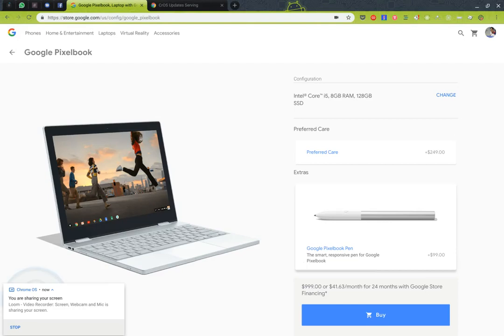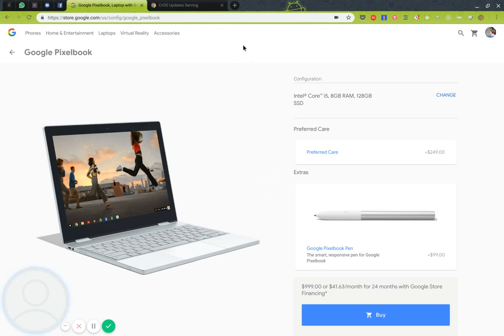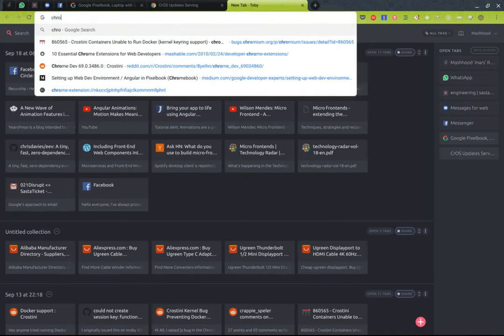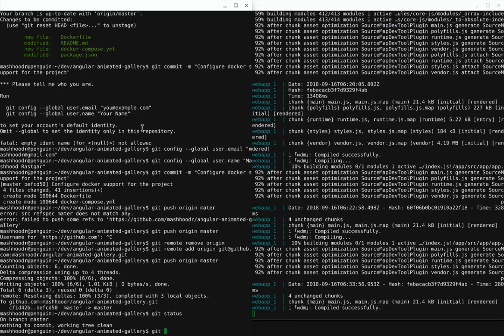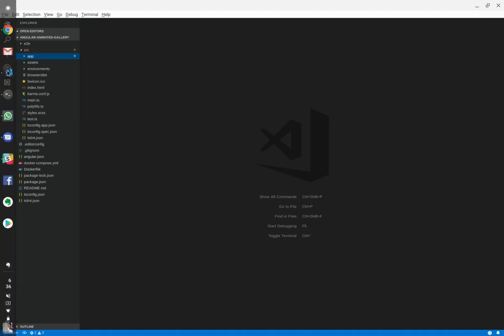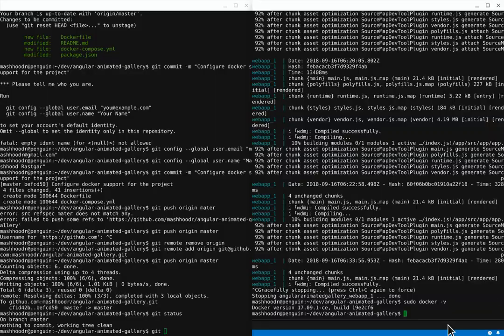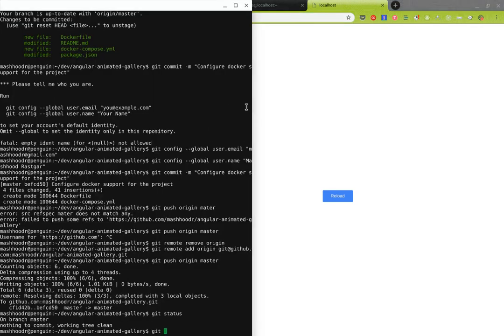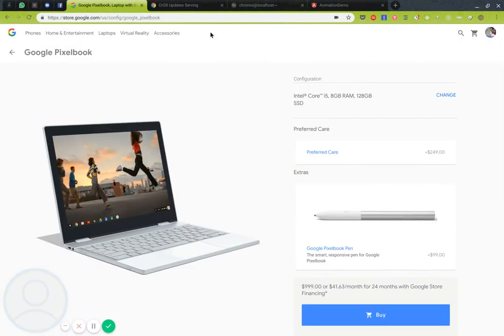Can I use the Linux container on ChromeOS for development / programming? | Mashhood Rastgar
I recently got my Pixelbook and have been setting it up as my development machine. Here are a few resources which will be helpful once you are ready to start.

How to fix containers for Docker summary
Reboot your machine
Use ctrl + alt + t to open crosh
vmc start termina
(termina) chronos@localhost ~ $lxc profile unset default security.syscalls.blacklist
ctrl + d
ctrl + d
Now try running Docker